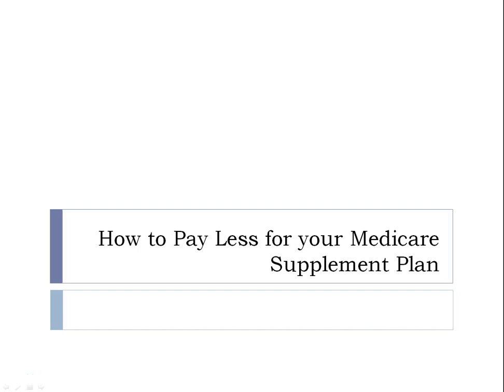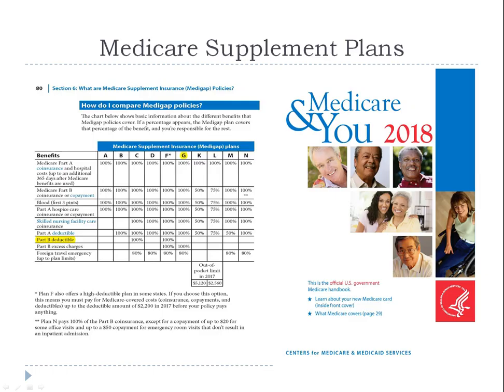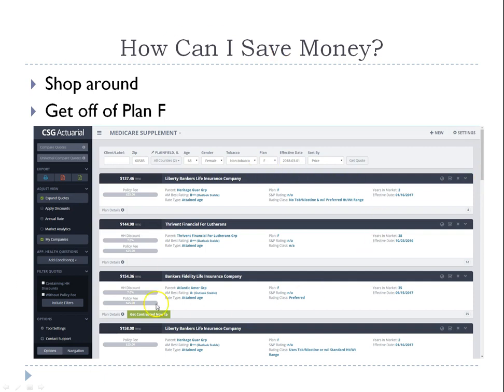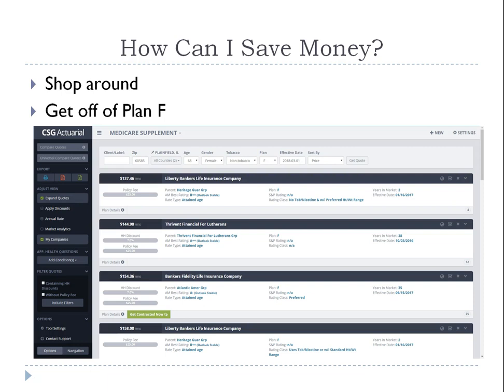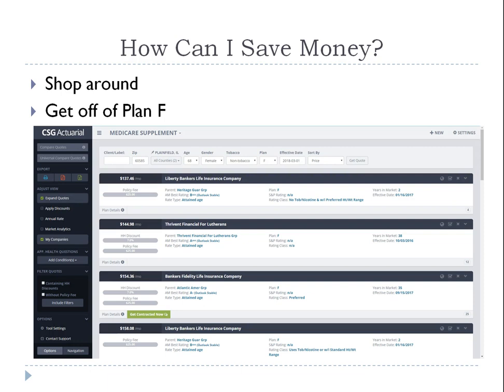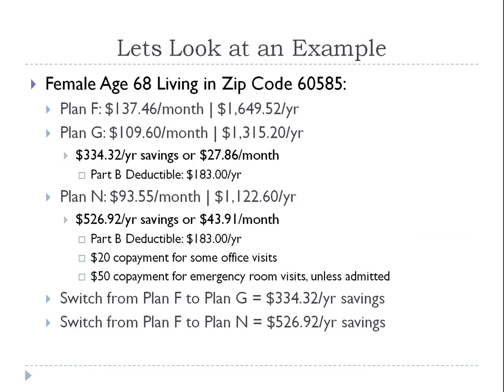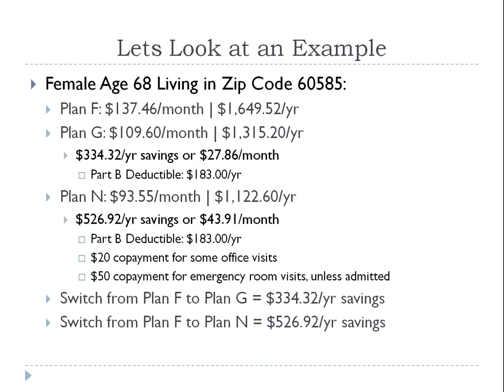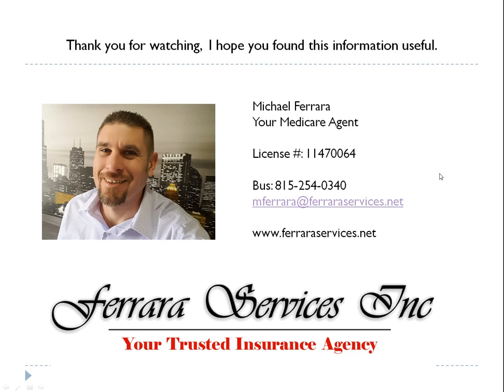Medicare Supplement Plans | How to Pay Less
In this video I will show you how you can pay less for your Medicare Supplement Plan with out sacrificing your benefits.